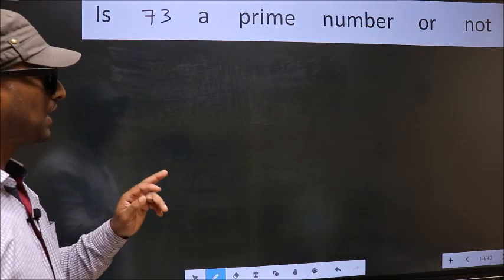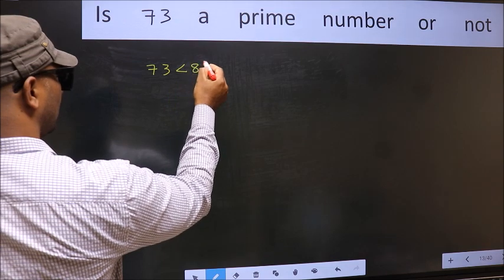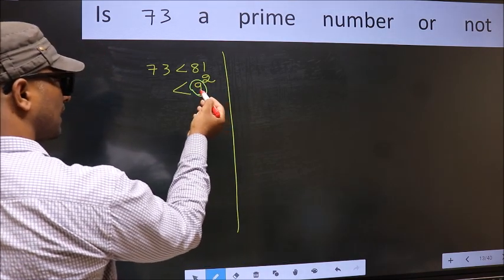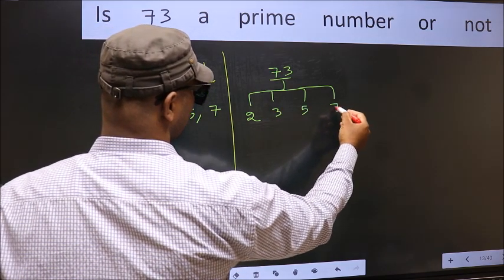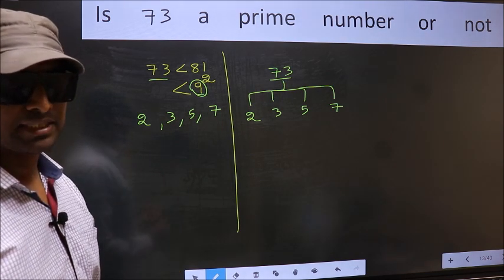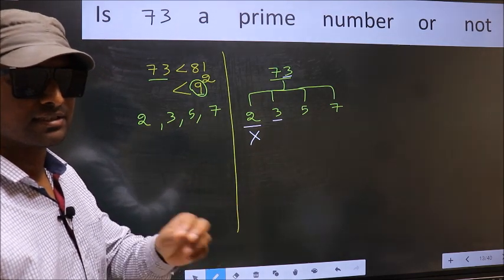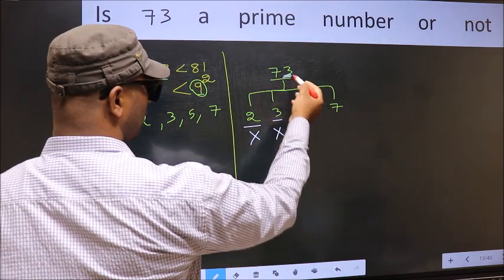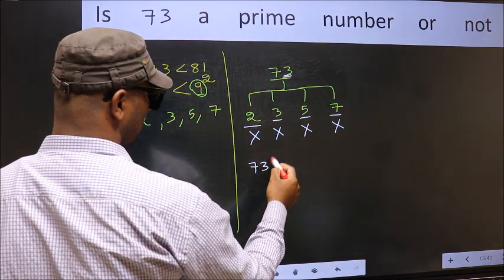73 is a Prime number or not